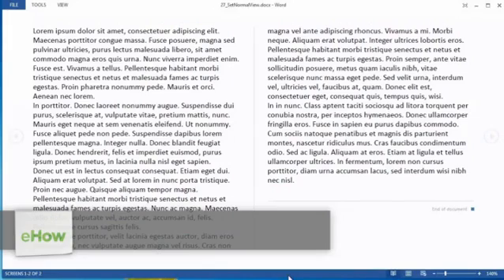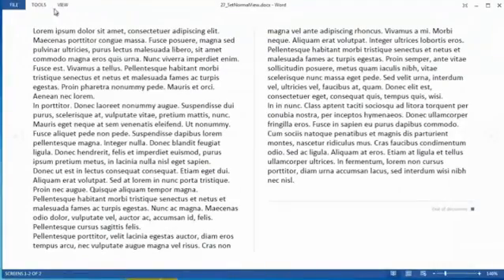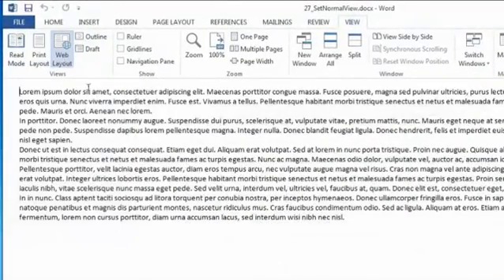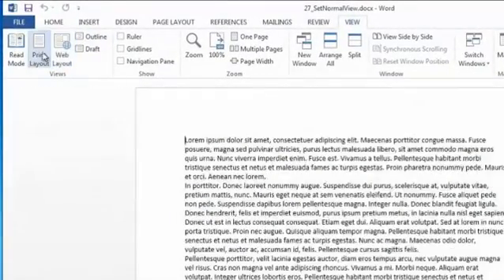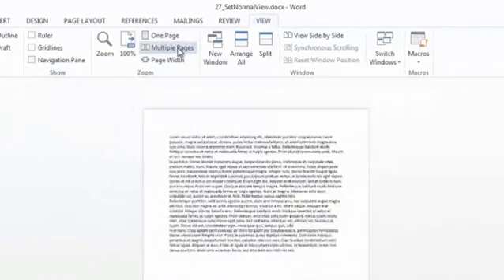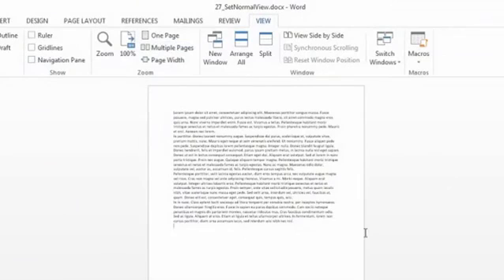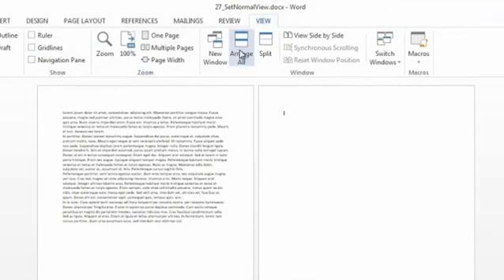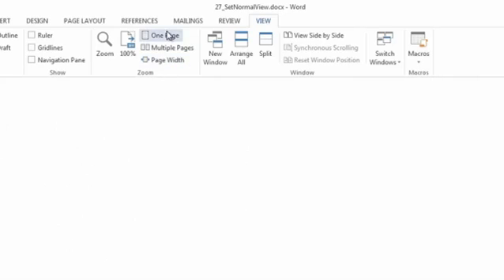How to Set Normal View in Microsoft Word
How to Set Normal View in Microsoft Word. Part of the series: Using Microsoft Word. Setting normal view in Microsoft Word changes the way a document displays on your monitor. Set normal view in Microsoft Word with help from a Microsoft Certified Applications Specialist and an Adobe advocate in this free video clip.